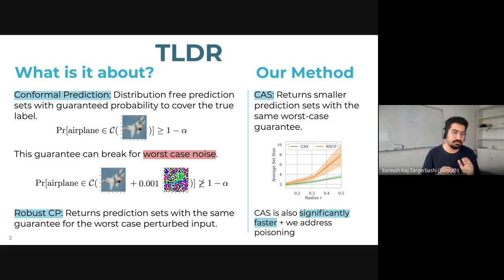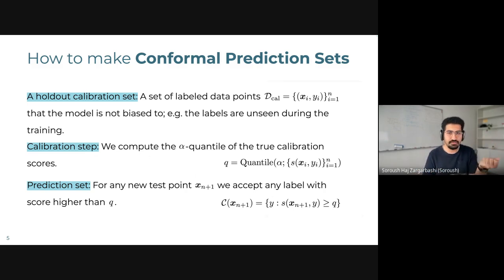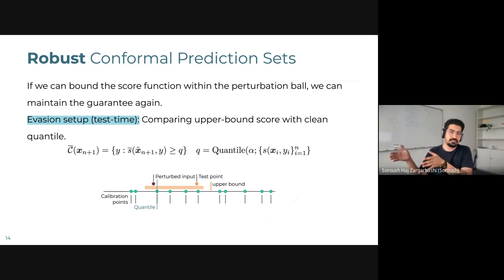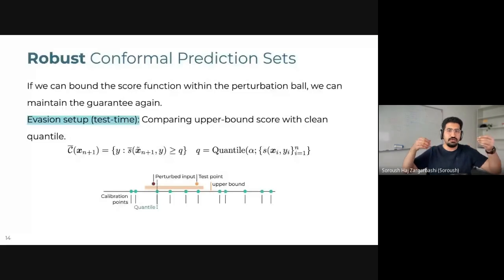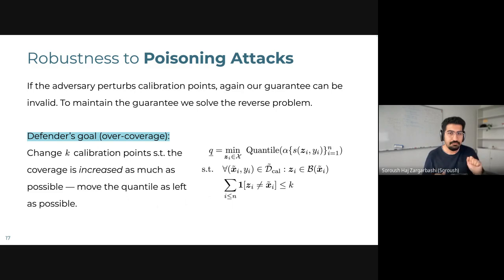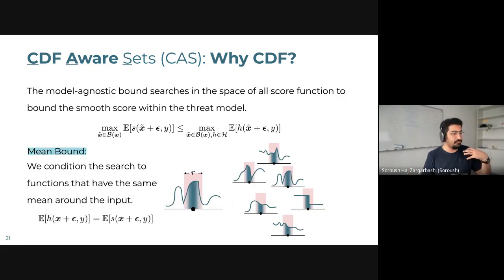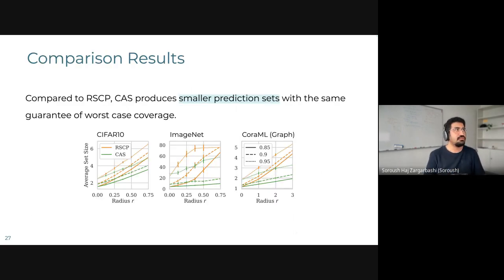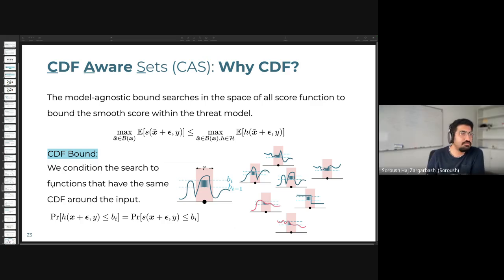MLBoost Seminars (9): Robust Yet Efficient Conformal Prediction Sets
Imagine boosting your model's reliability even when faced with noise and adversarial attacks! Join us for another talk on conformal prediction, this time by Soroush H. Zargarbashi from CISPA Helmholtz Center for Information Security, entitled 'Robust Yet Efficient Conformal Prediction Sets' and uncover how his innovative approach extends conformal coverage guarantees to worst-case noisy scenarios.

02:56 - Will conformal coverage guarantee break when noise is iid?
14:51 - Are calibration instances clean or poisoned?